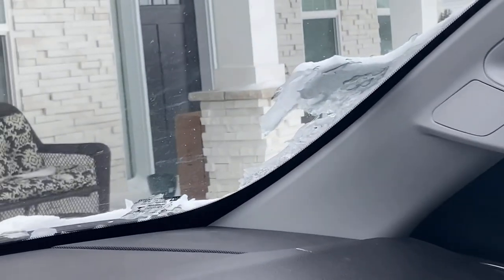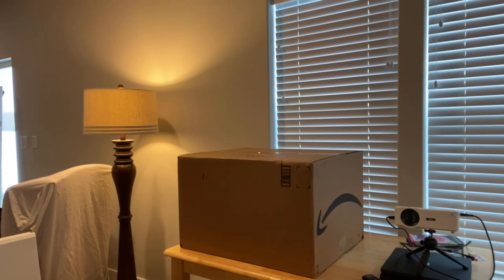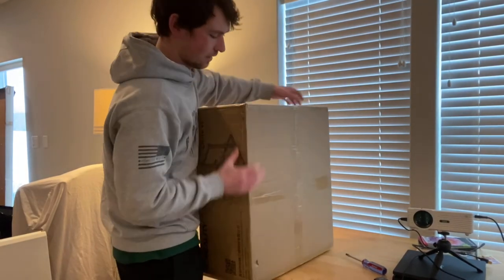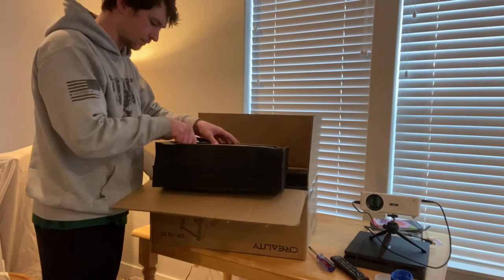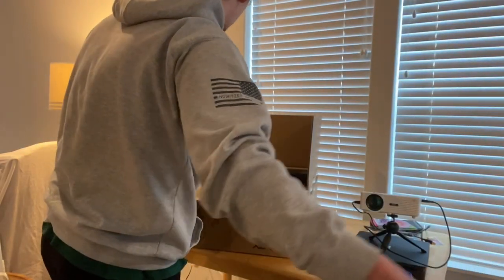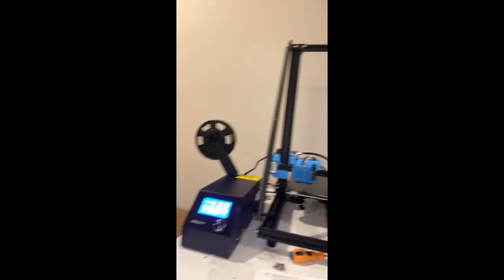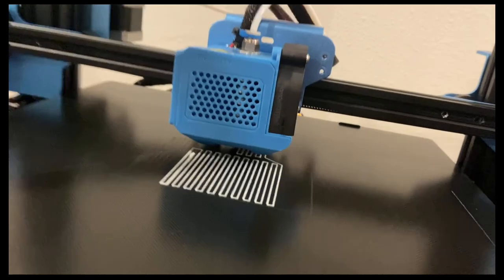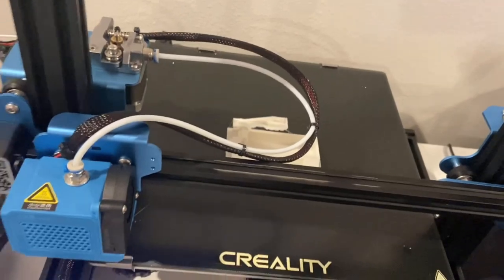I Got A...BIG BOY Toy- CR 10 V2 3D Printer!!!!